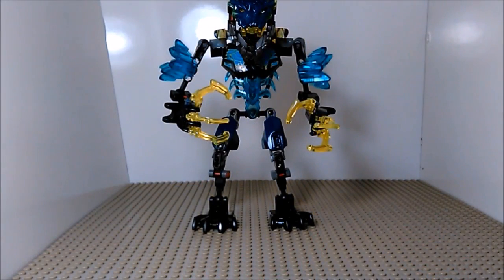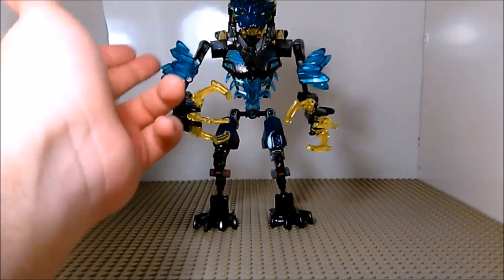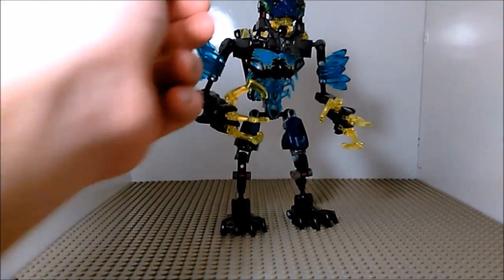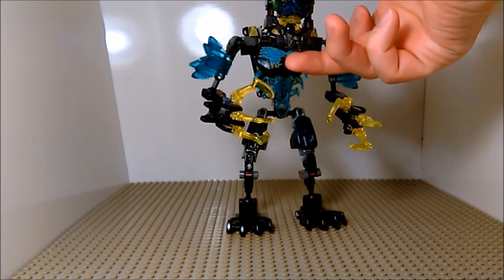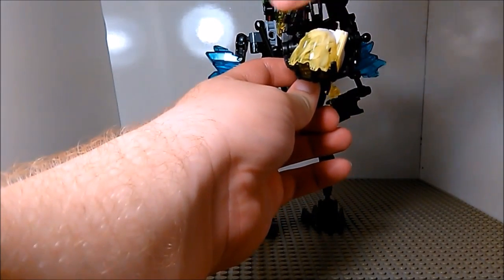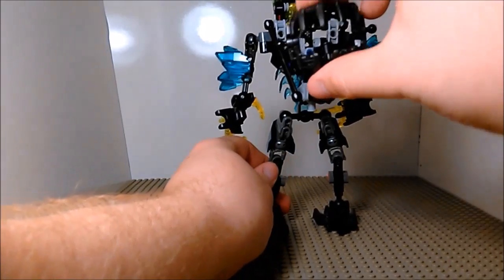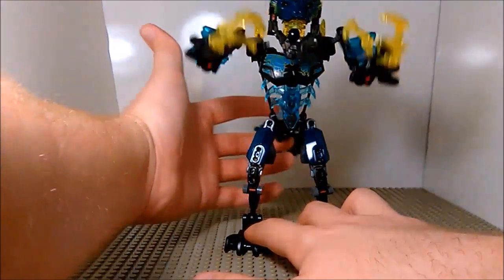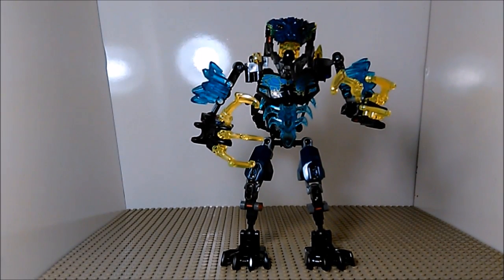Lego Bionicle Storm Beast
song: Folk Song by Brian Boyko
from FreePD.com